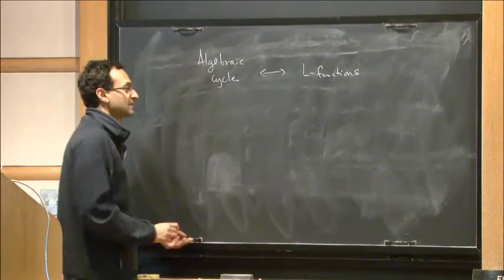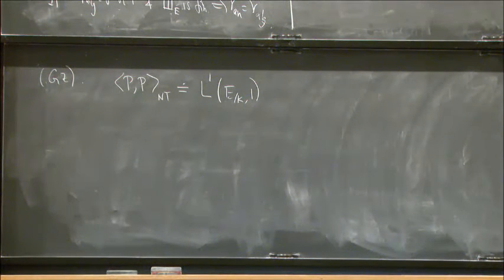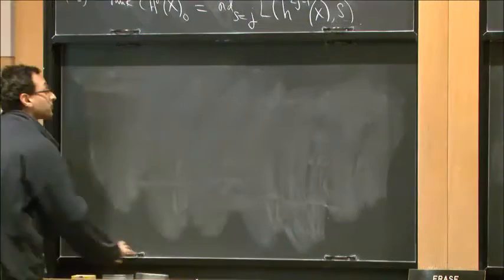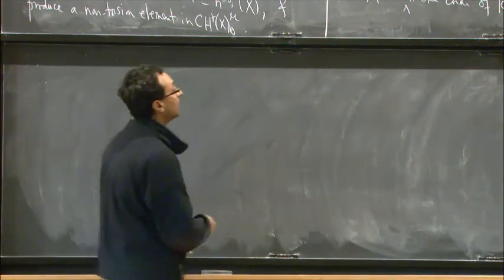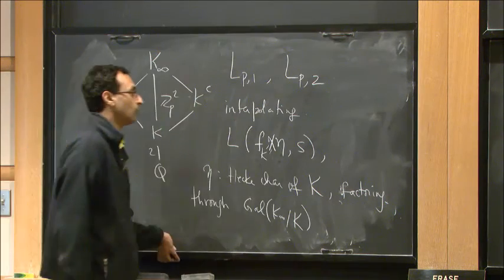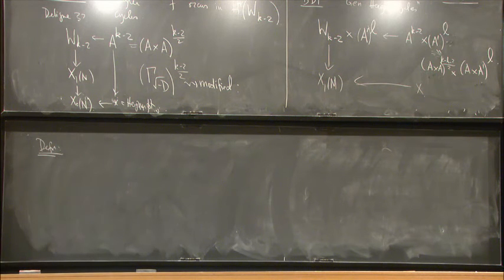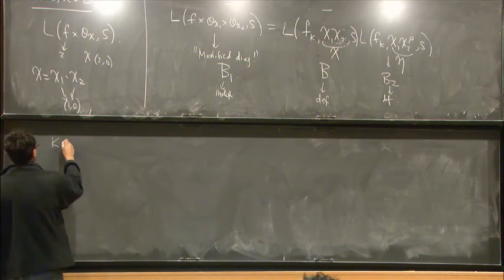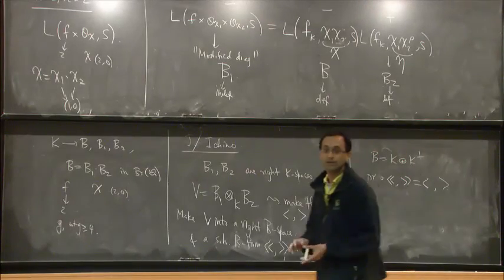Extensions of the Gross-Zagier formula - Kartik Prasanna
Kartik Prasanna

I will first discuss the general conjectural picture relating algebraic cycles to L-functions and some extensions of the Gross-Zagier formula involving pp-adic L-functions. This leads naturally to the question of constructing algebraic cycles corresponding to the vanishing of certain Rankin-Selberg L-functions at the center of symmetry. Finally, I will outline some new constructions of such cycles, based on work in progress with A. Ichino.